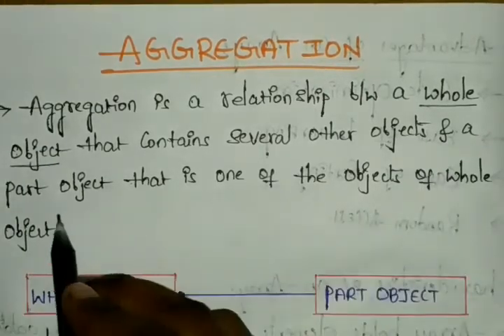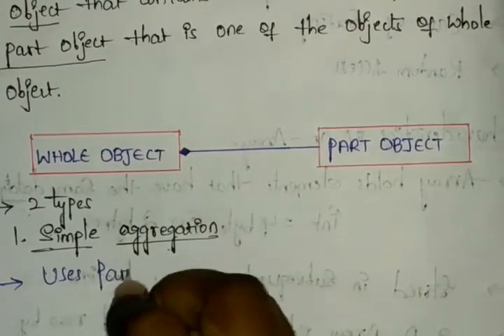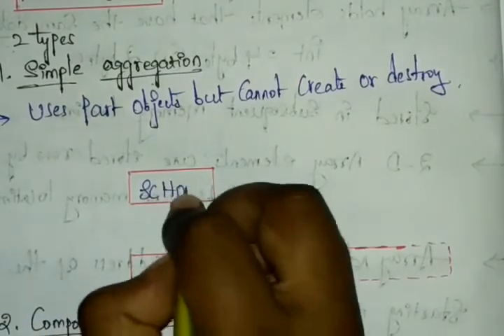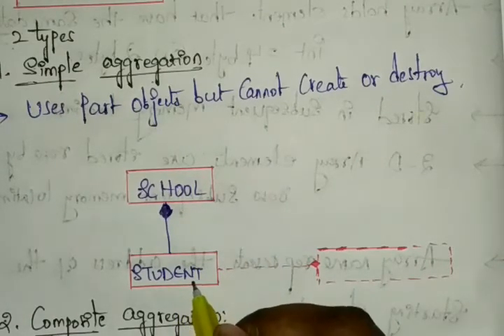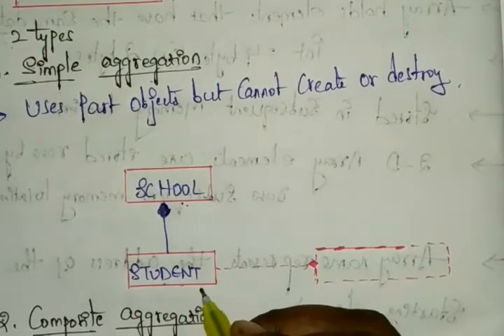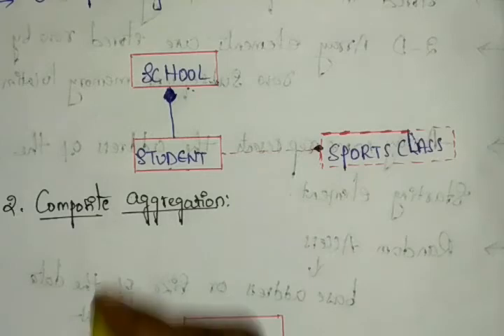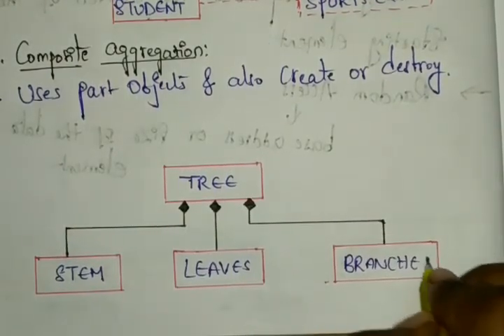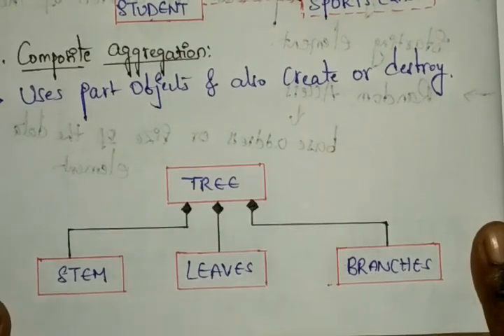Aggregation In C++ || Types Of Aggregation || Simple Aggregation || Composite Aggregation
These Aggregations are used to perform the objects.